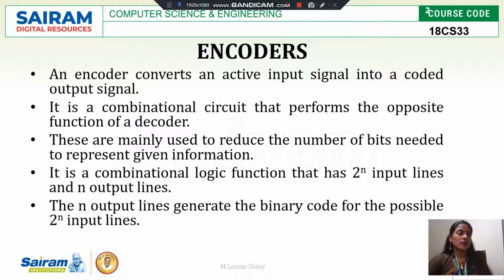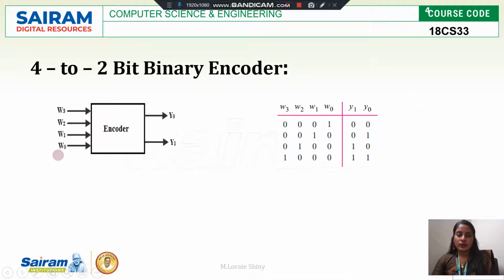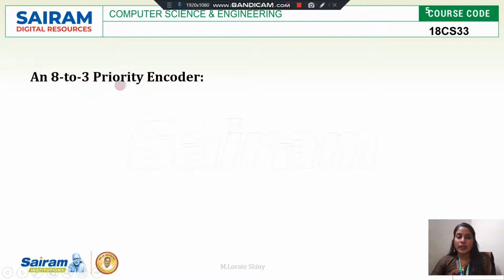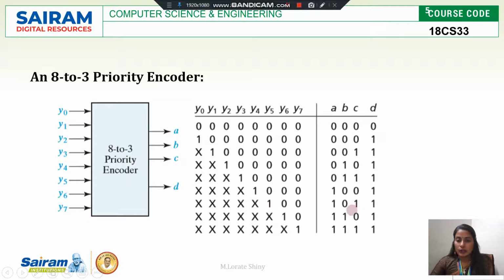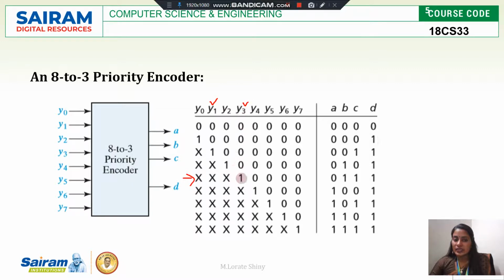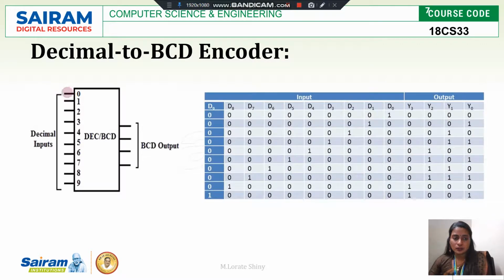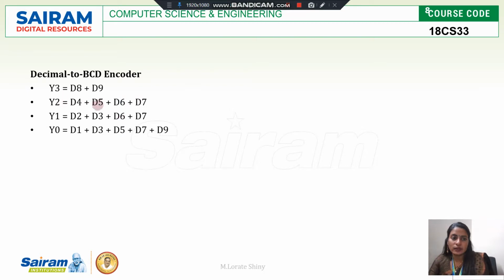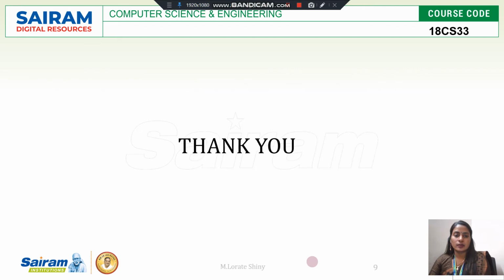Lecture Video_18CS33_Module 3_Encoder_Lorate shiny